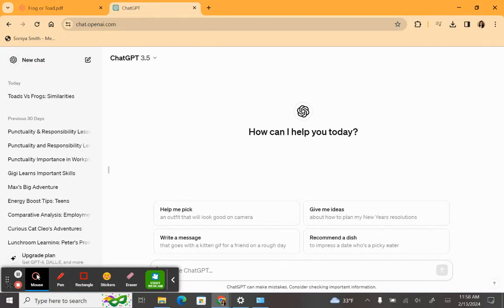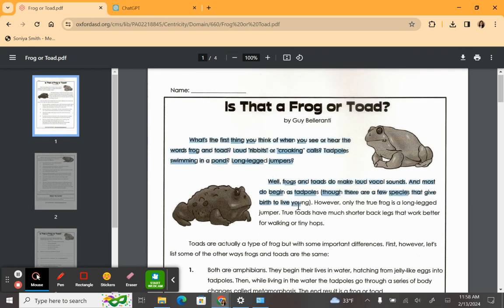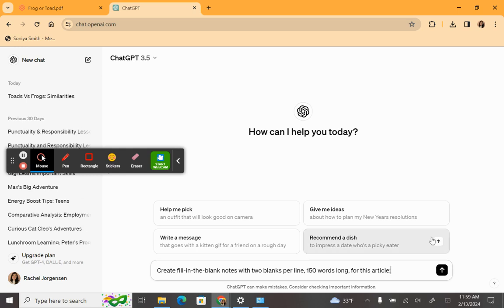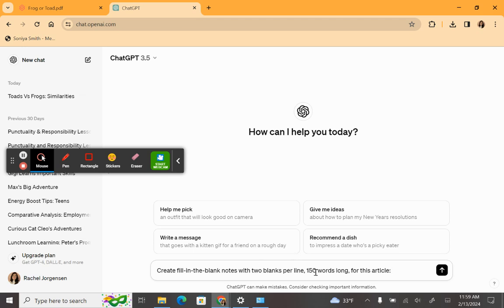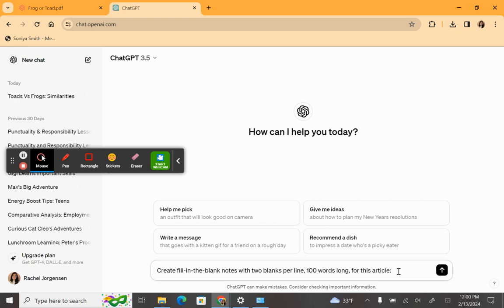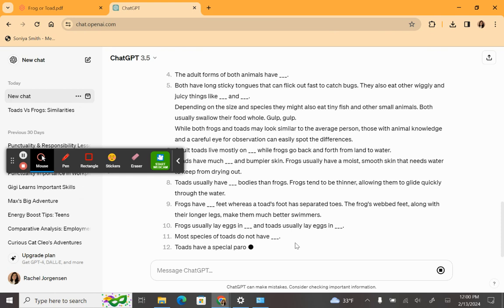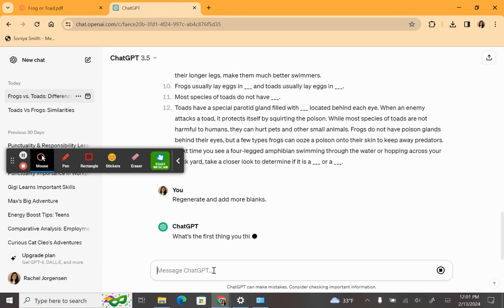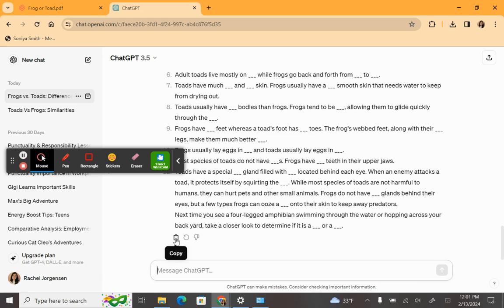Creating Fill-in-the-Blank Notes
Use ChatGPT to create fill-in-the-blank notes.